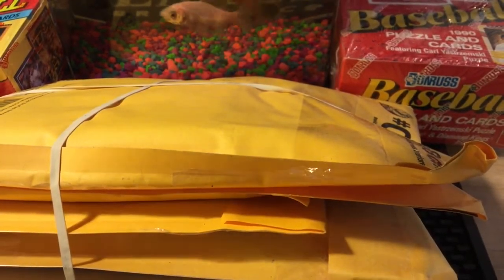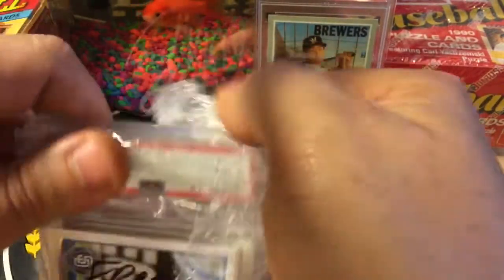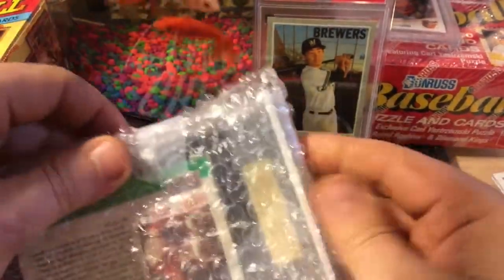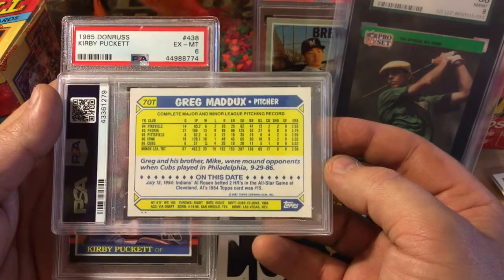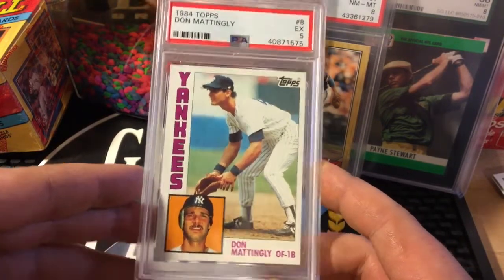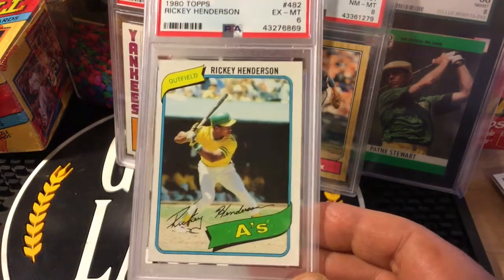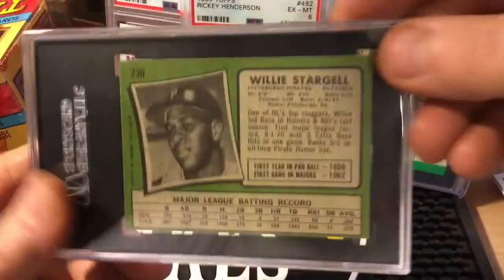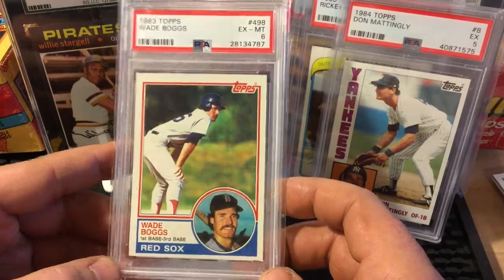I Bought a Bunch of PSA Graded '80s Baseball HOFers! Rickey, Kirby, & Donnie Baseball...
Link to eBay Store: